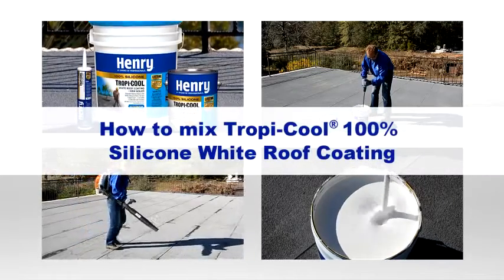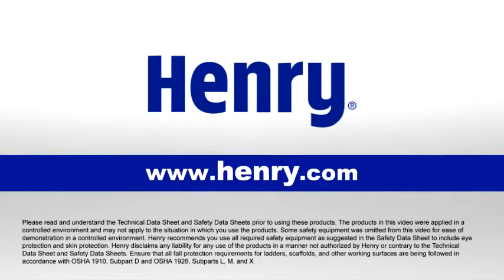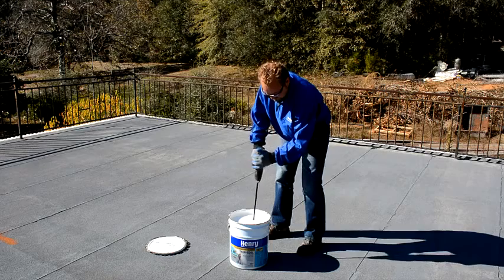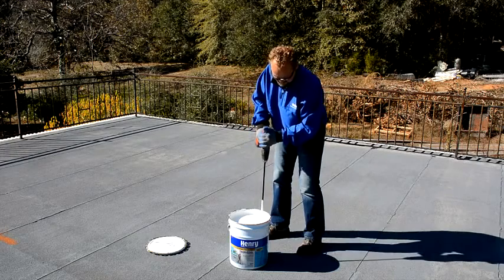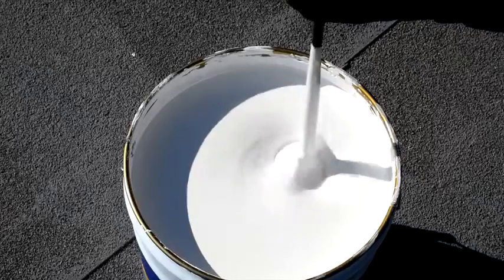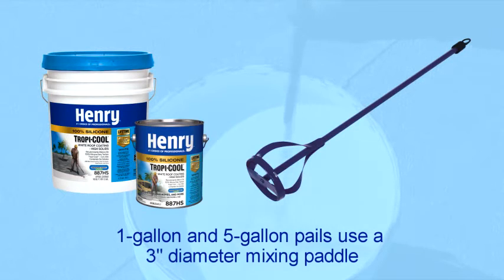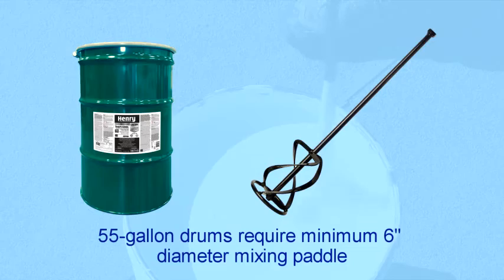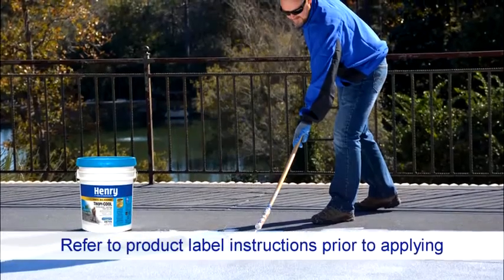Tropi Cool 4 How to mix Tropi Cool 100% Silicone White Roof Coating